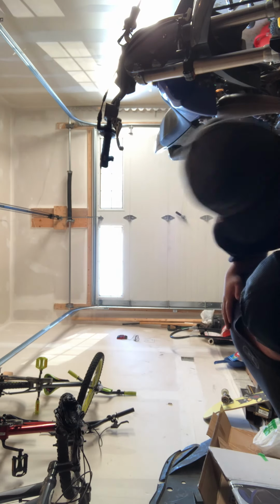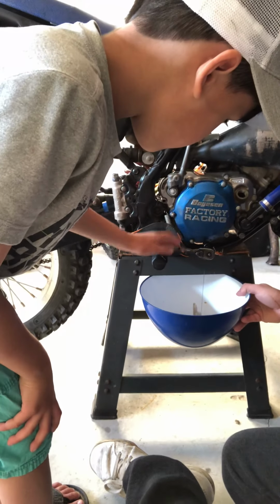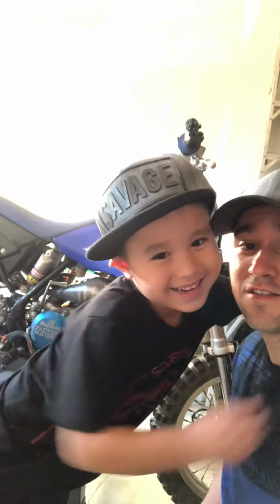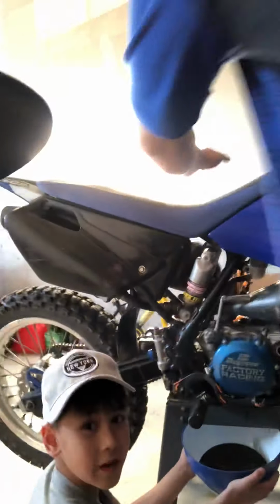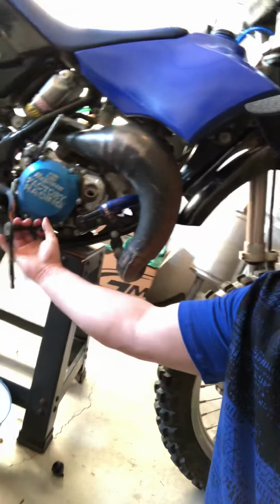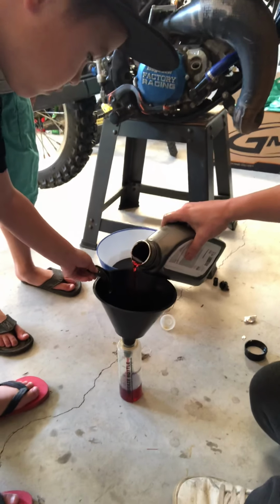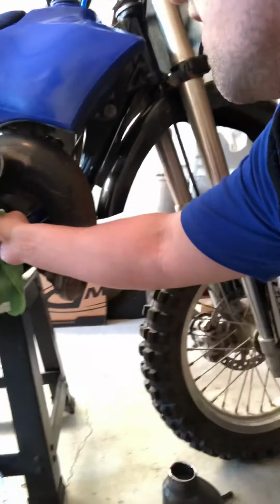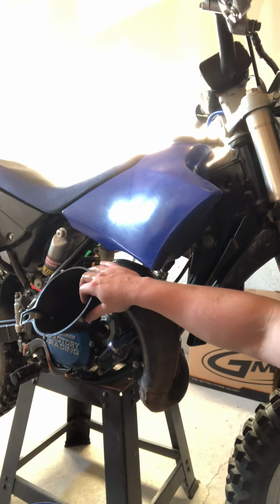Dirt Bike YZ85 oil change. Teaching the boys how to change oil (sorry for camera work)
Teaching boys how to oil change, sorry for the camera work on this one 😐